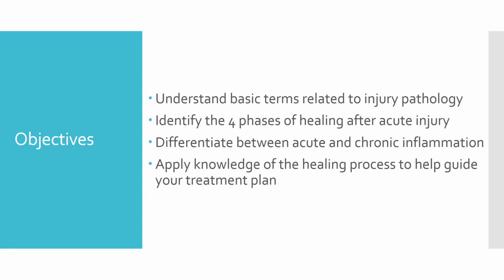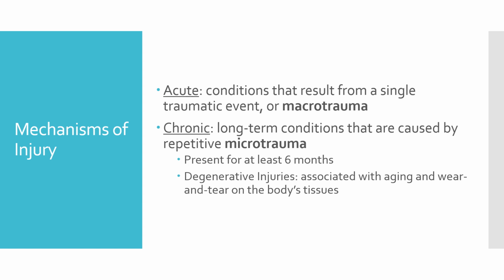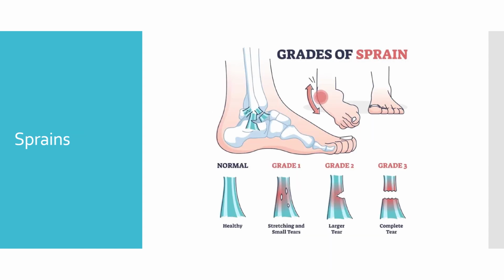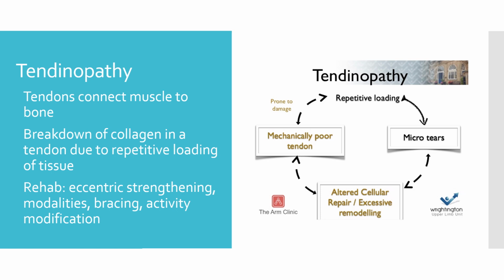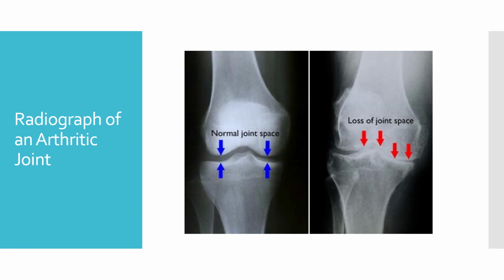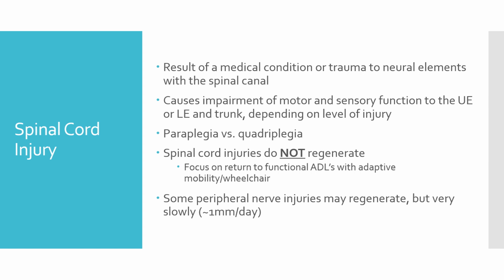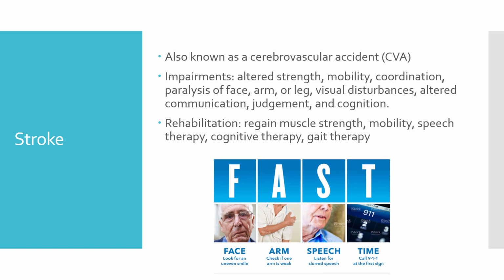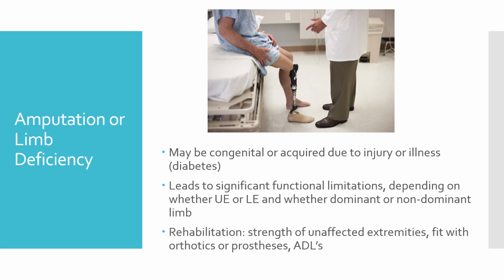Tissue Response to Injury